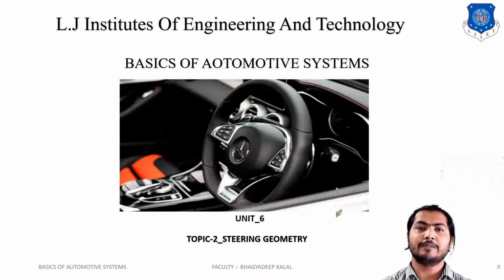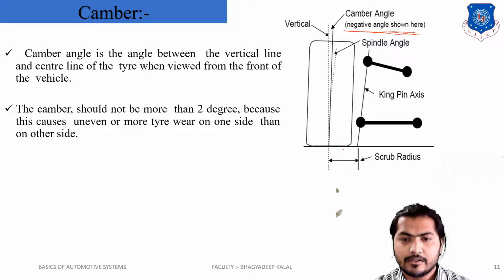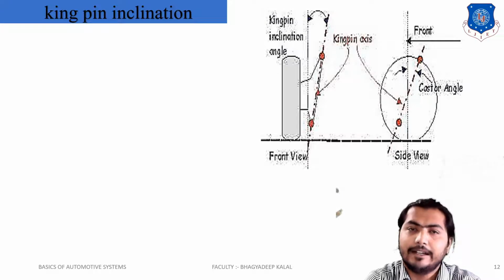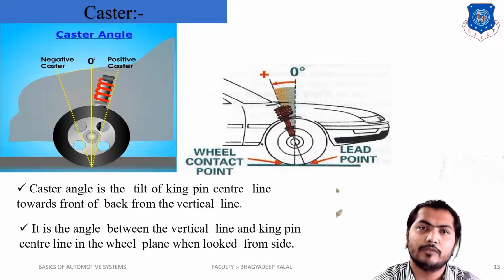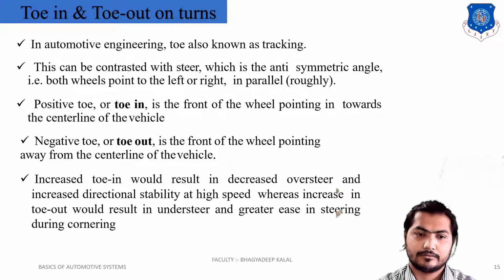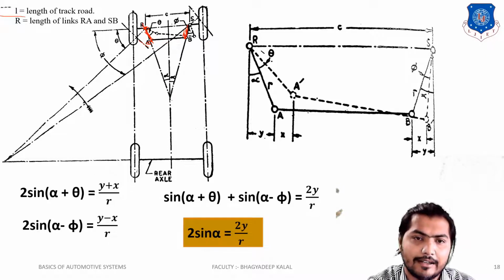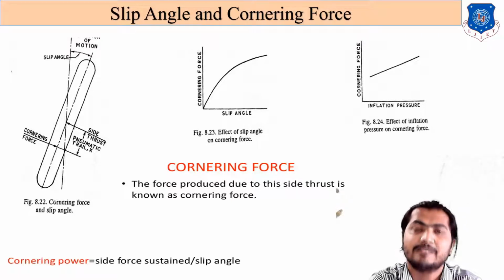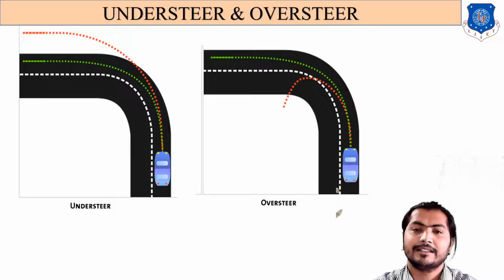L 09 Front end geometry, Ackerman, Under and Oversteer | Basics of Automotive Systems | Automobile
Basics of Automotive System Automobile Engineering # IC-Automobile Engineering

Topic Name: Front end geometry, Ackerman, Under and Oversteer

 Previous Lecture L 08 Principle of Steering Mechanism, Steering Gear Type | Basics of Automotive Systems | Automobile

Next Lecture L 10 Intro of Wheels, Wheel Dimension and Types of Wheel | Basics of Automotive Systems | Automobile